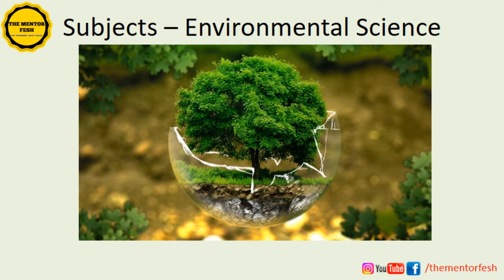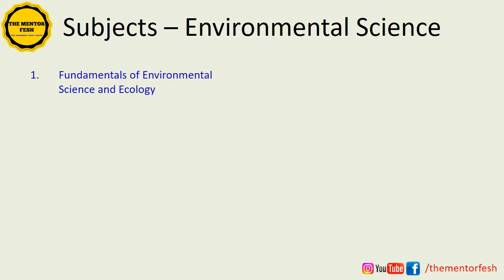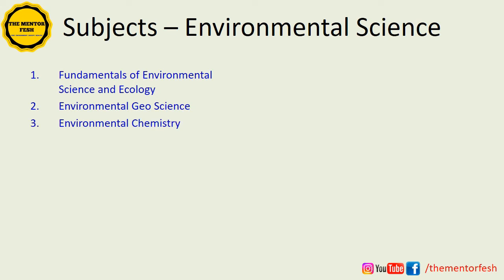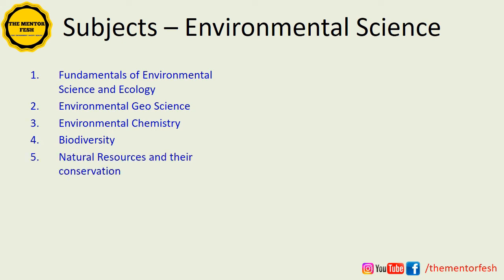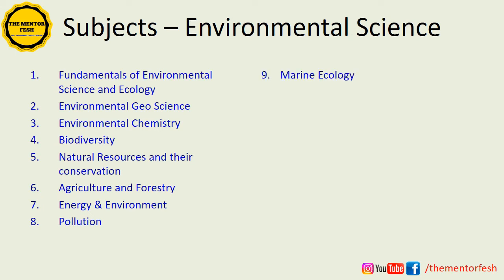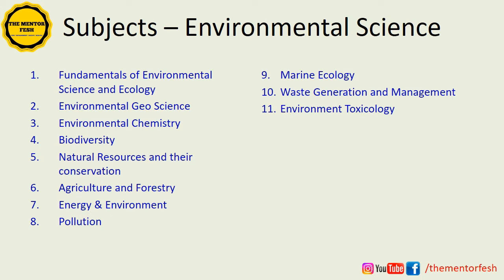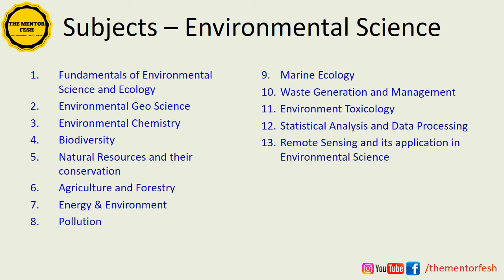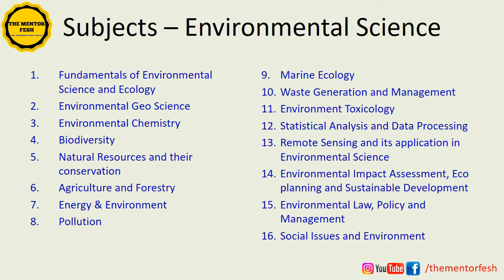Environment Science List of Subjects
Dear viewer,
In this video we are going to see the list of subjects, that I am going to discuss in future in my series of videos for environment science.

Fundamentals of Environmental Science and Ecology
Environmental Geo Science
Environmental Chemistry
Biodiversity
Natural Resources and their conservation
Agriculture and Forestry
Energy & Environment
Pollution
Marine Ecology
Waste Generation and Management
Environment Toxicology
Statistical Analysis and Data Processing
Remote Sensing and its application in Environmental Science
Environmental Impact Assessment, Eco planning and Sustainable Development
Environmental Law, Policy and Management
Social Issues and Environment.

These are the 16 subjects those we are going to study.